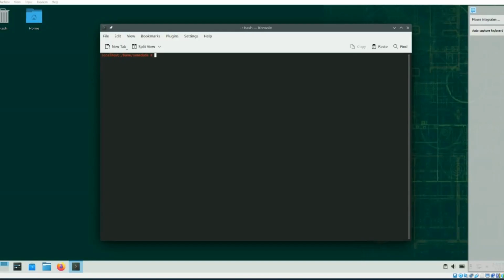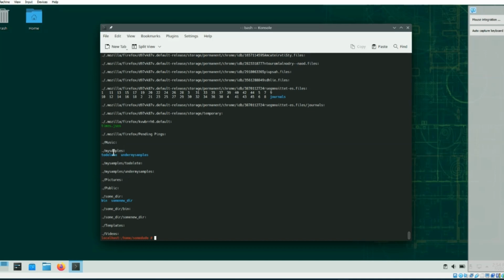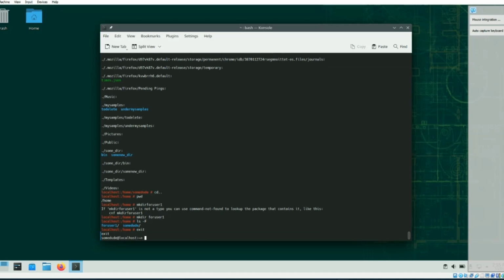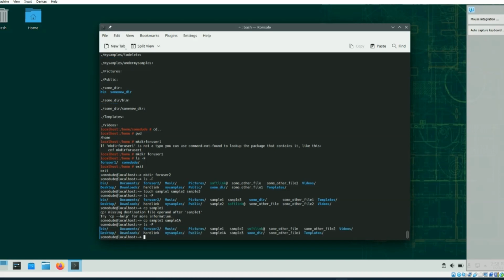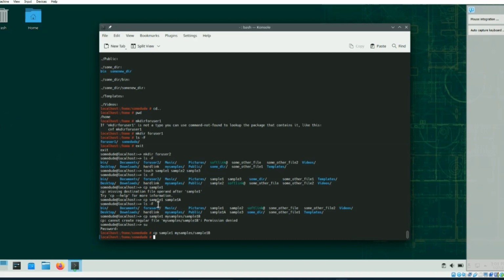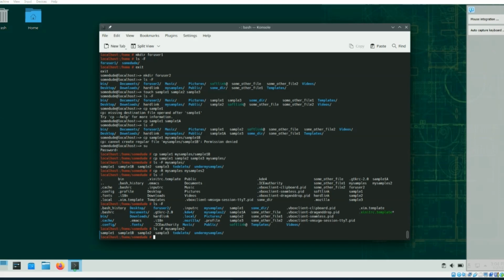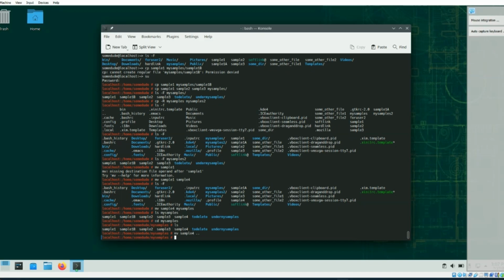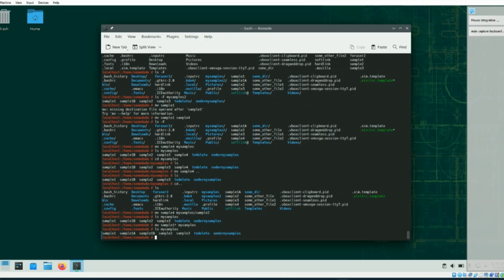Free: Linux 101 Course: Lab 3B Part 1 File System Management I with OpenSuSE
Exercise: Create new directories.

Exercise: Copy files using the cp command.

Exercise: Use the mv command to rename files and directories.